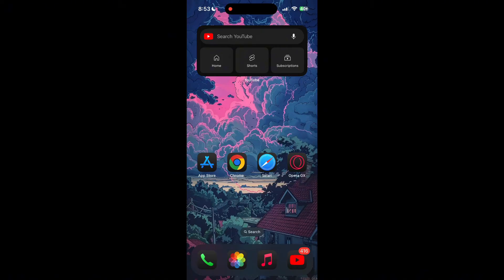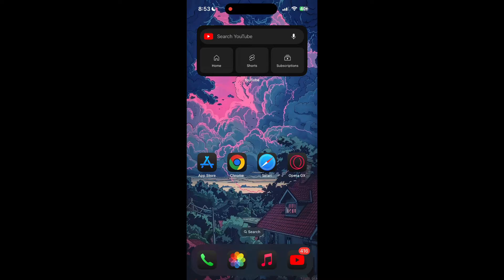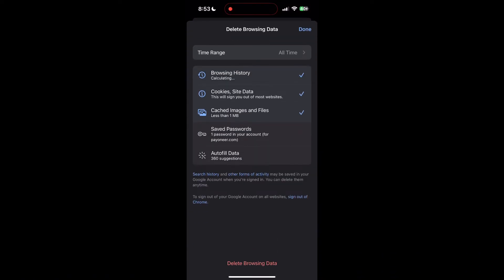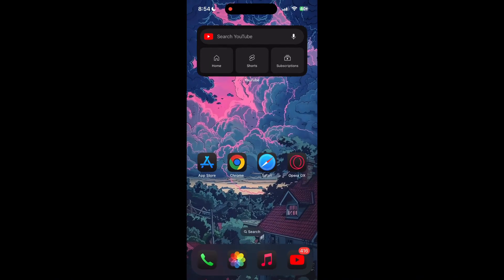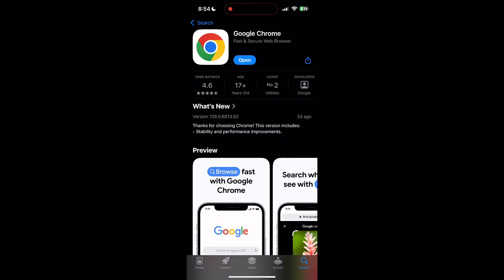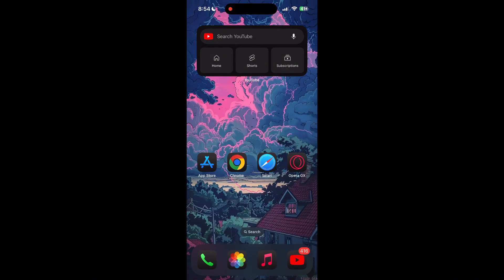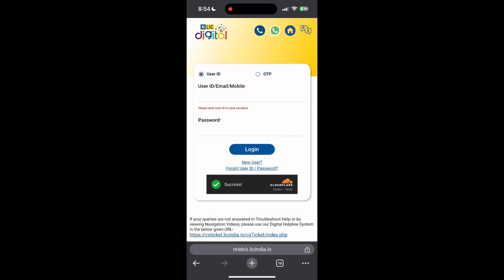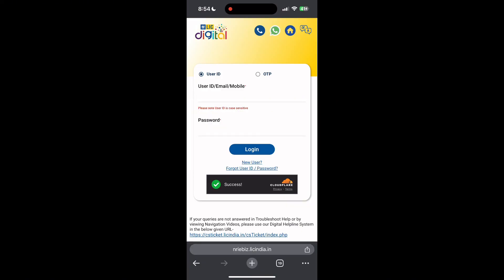How to Fix LIC Customer Account Login Not Working 2024?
Facing trouble logging into your LIC (Life Insurance Corporation) customer account? In this video, we’ll guide you through simple steps to resolve common login problems and regain access to your account. Whether it’s a forgotten password, browser issue, or technical glitch, we’ve got you covered.